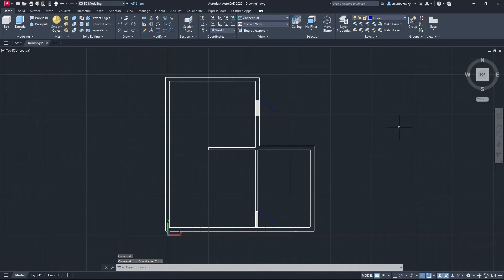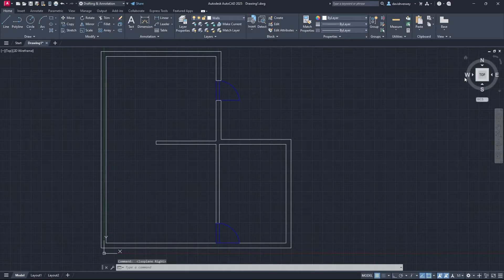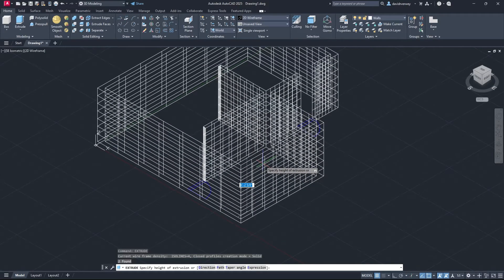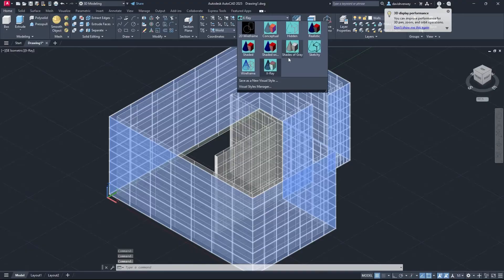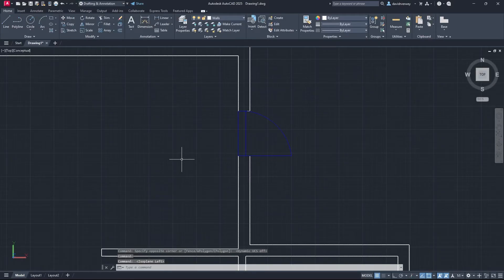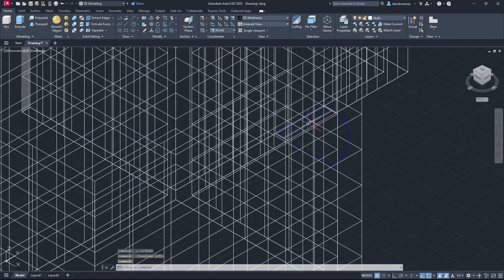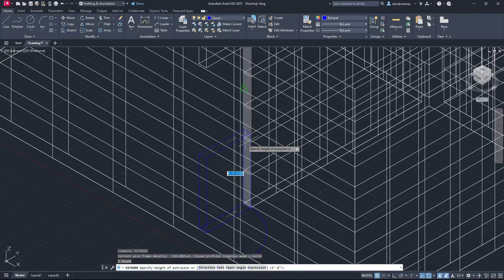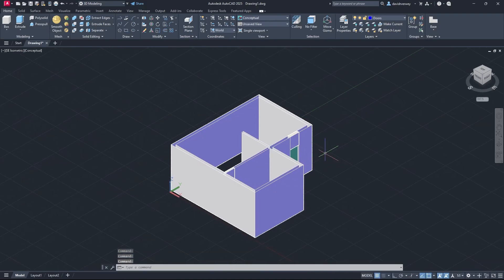AutoCAD - 2D to 3D Floor Plan Tutorial for BEGINNERS!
Free Resource!

In this video we go over the basics of extruding faces and creating 3D structures in AutoCAD 2025